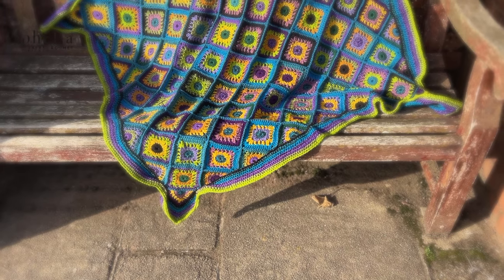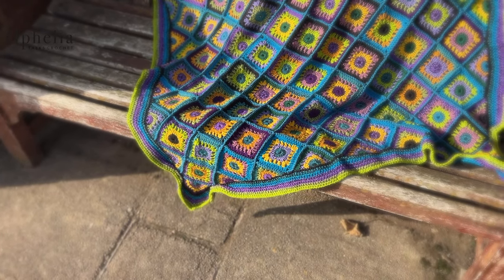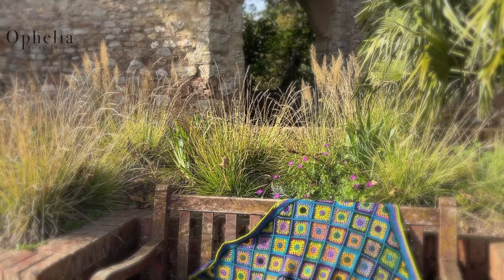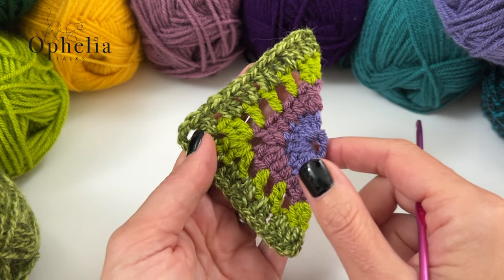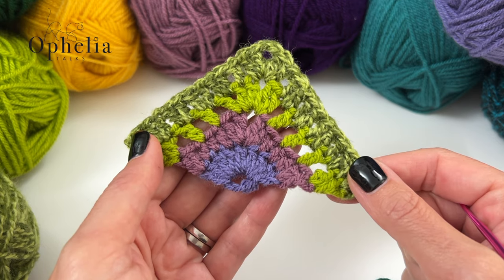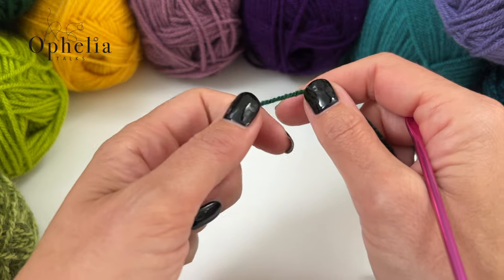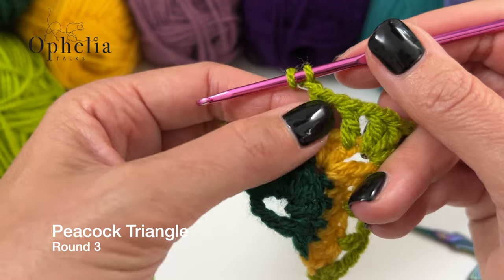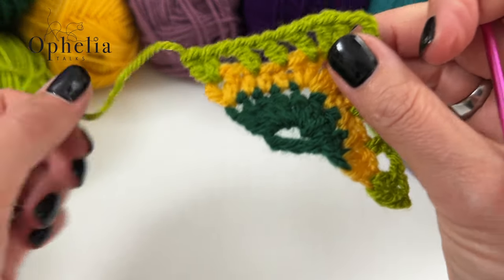Crochet Along 2024 // Peacock Blanket // Part 2: Ophelia Triangles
🧶 Welcome back to Part 2 of our Crochet Along 2024 series, where we continue our journey in creating the stunning Peacock Blanket! In this episode, we're diving into the intricate and beautiful Ophelia Triangles.

*** AMAZON SHOP ***